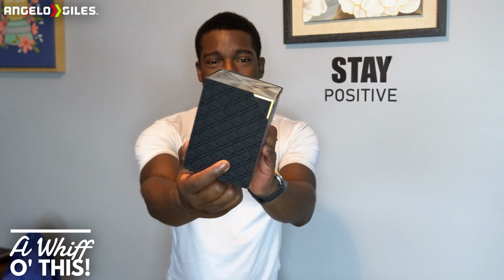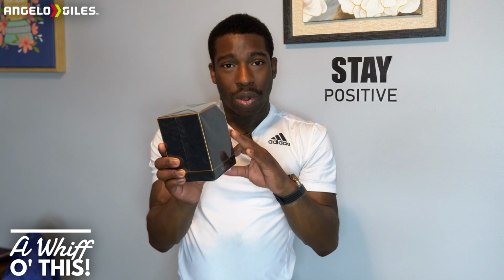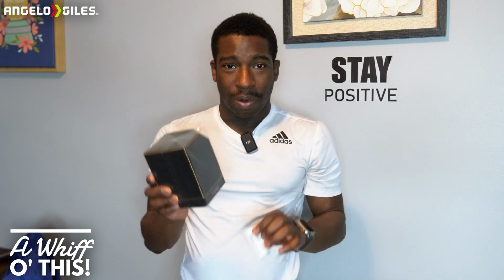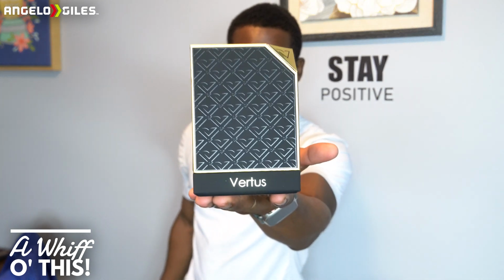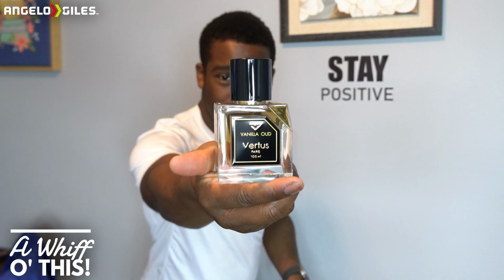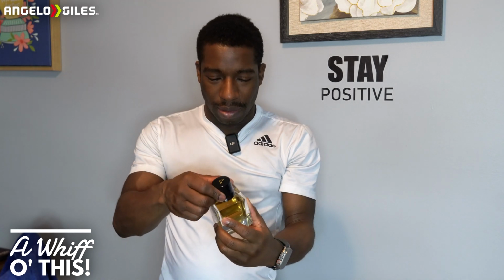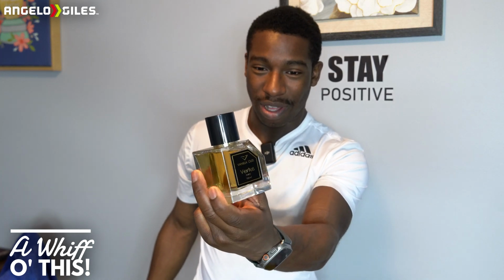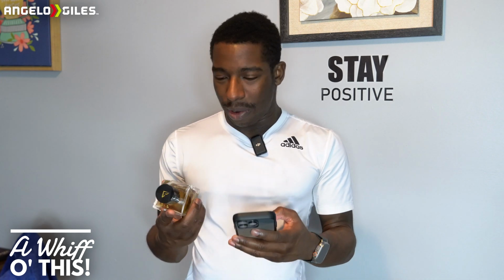Vertus Vanilla Oud Unboxing & First Impressions!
Wanna Buy This Fragrance?

-Sony a6400 (Various Lenses)
-Custom PC
-Logitech MX Master 3
-Ring Light
-Dolica Tripod
-3TB Western Digital External Hard Drive
-512GB SanDisk Extreme Pro SD Card
-512GB Samsung Micro SD Card
-Sony WH-1000XM4 Headphones
-Green Screen